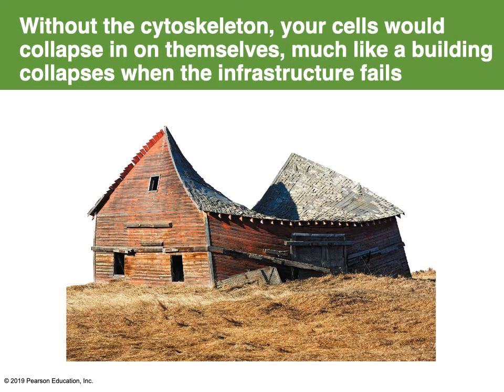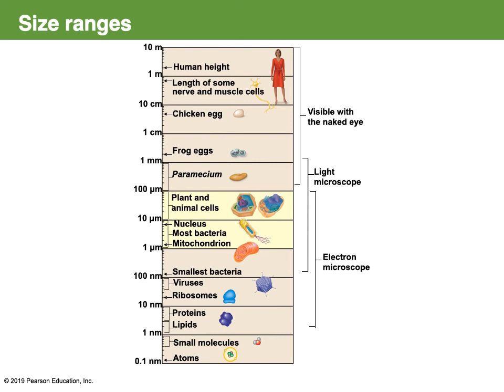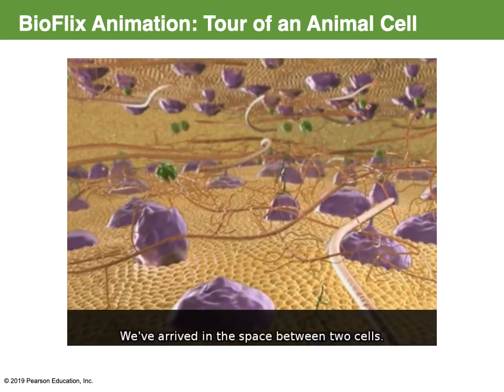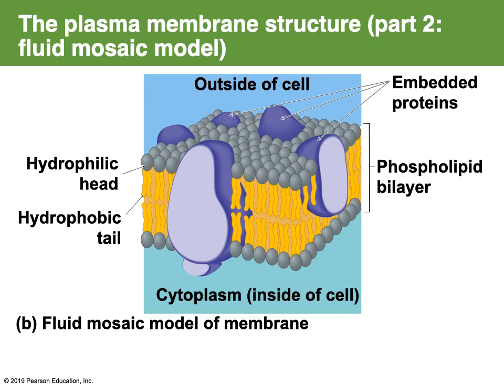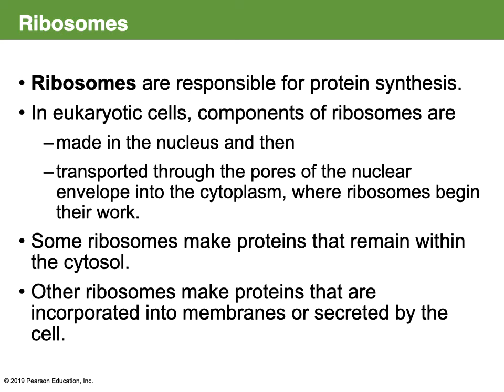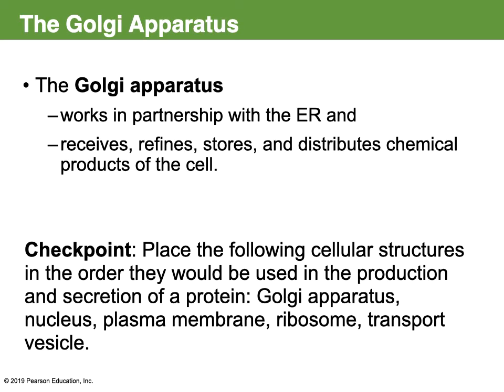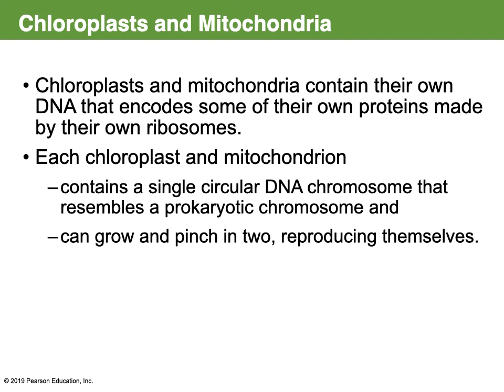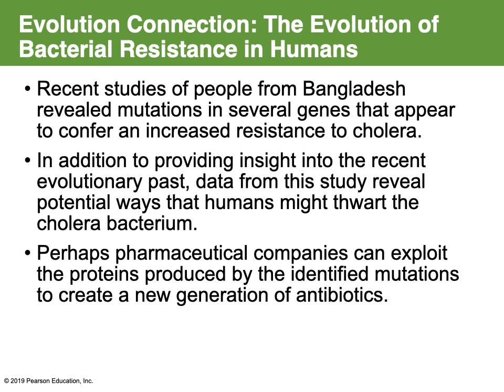04 The Cell with audio